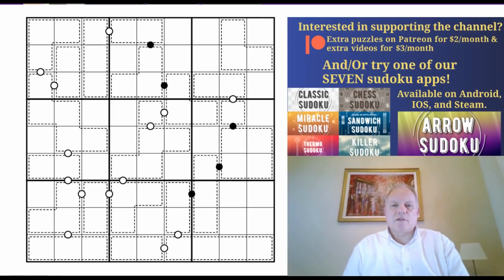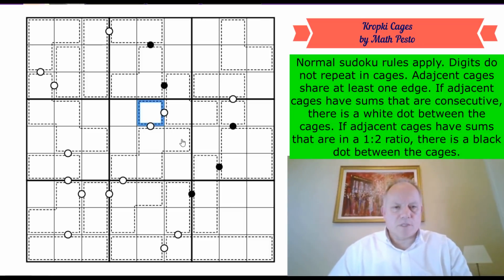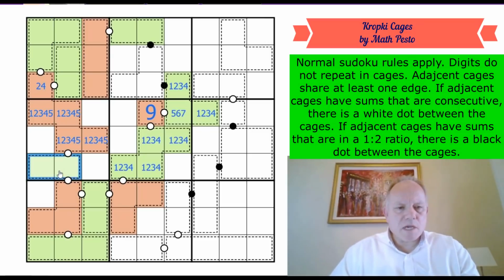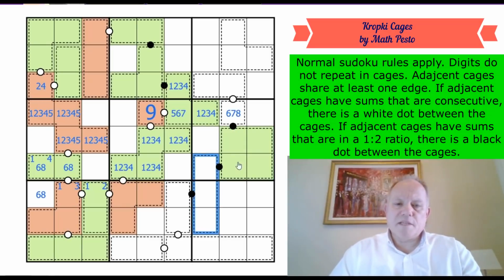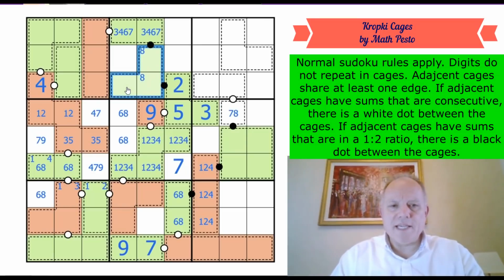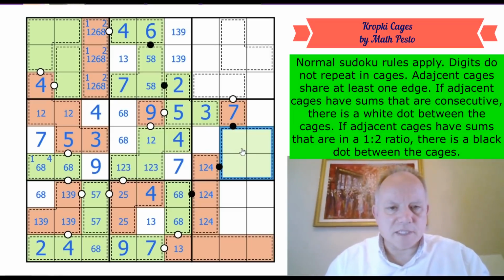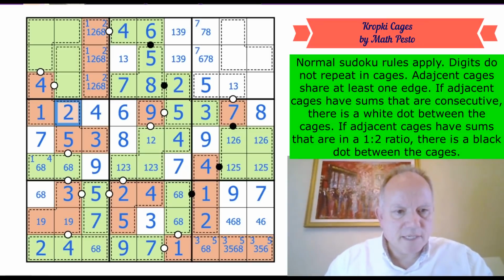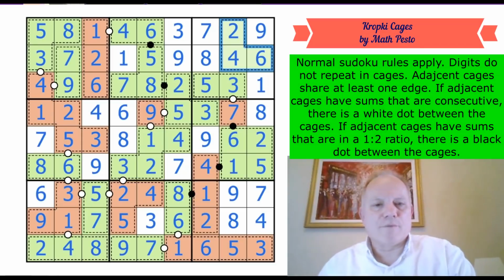One of the most brilliant sudoku finishes EVER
This is where you can (and should) try Kropki Cages by Math Pesto

Normal sudoku rules apply. Digits do not repeat in cages. Adjacent cages share at least one edge. If adjacent cages have sums that are consecutive, there is a white dot between the cages. If adjacent cages have sums that are in a 1:2 ratio, there is a black dot between the cages.

Alex Bellos' article from today's Guardian about new Miracle Sudoku is

▶Music◀
▶SOFTWARE◀
▶Logo Design◀
Melvyn Mainini

Joel Blundell
▶ABOUT US◀